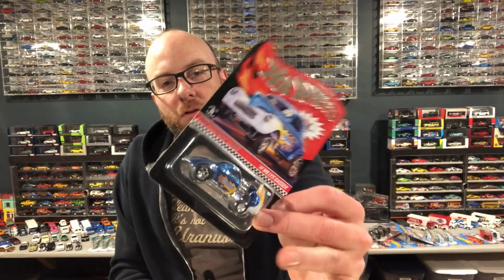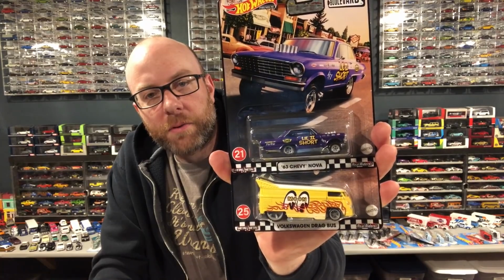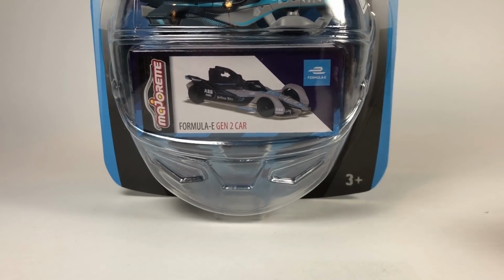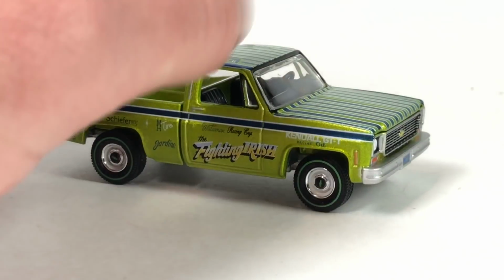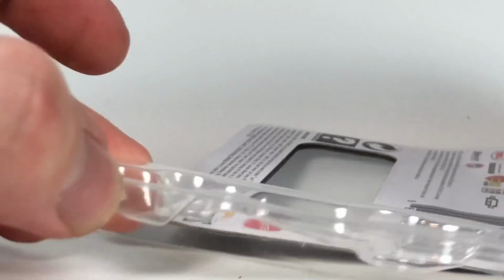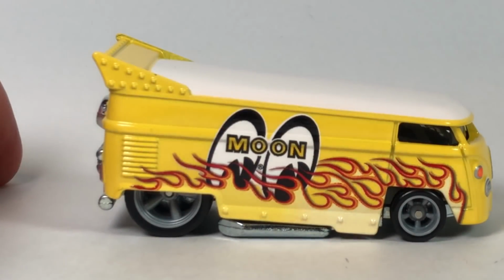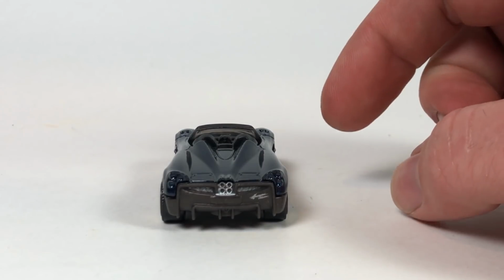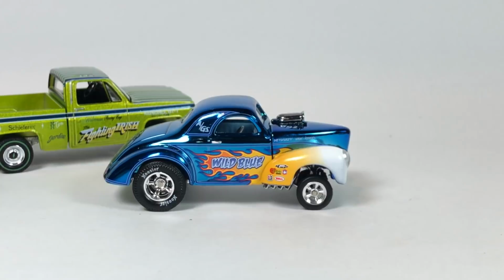Diecast Weekly Ep. 261 - RLC Gasser, Hot Wheels Zamacs, MBX Moving Parts, and of course Auto World.